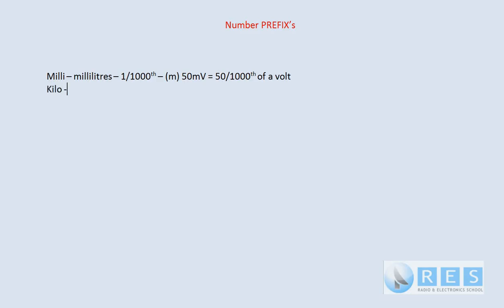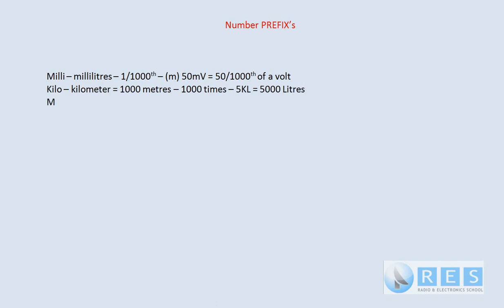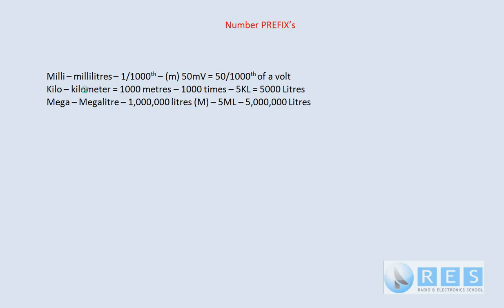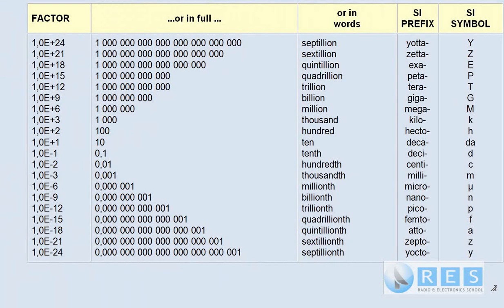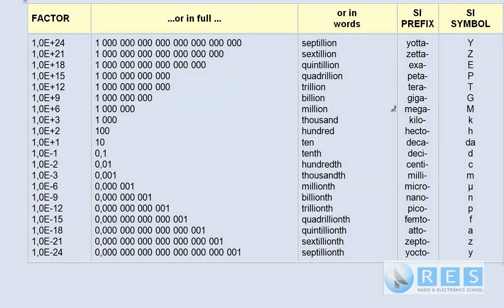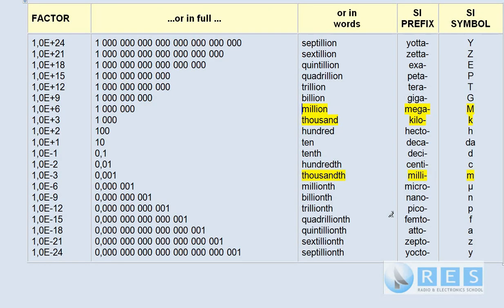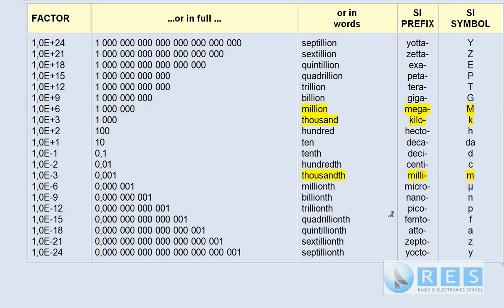FT04 2026 Numbering Prefixes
Numbering Prefixes